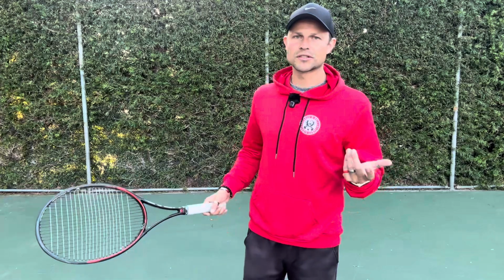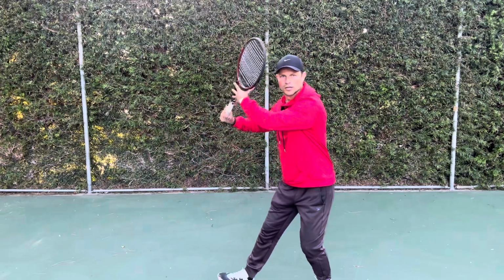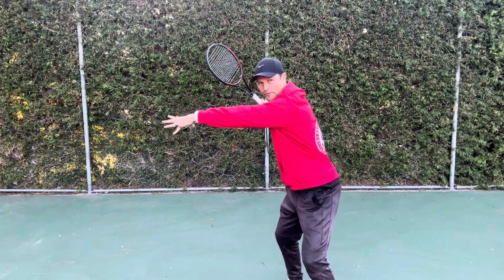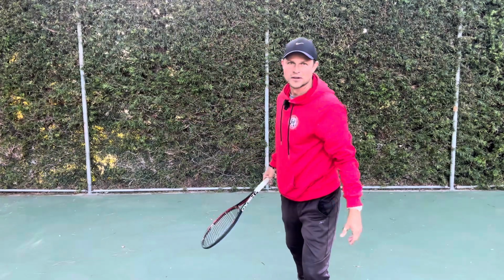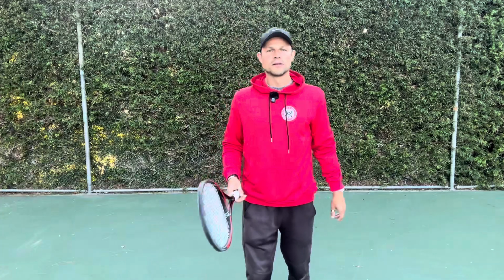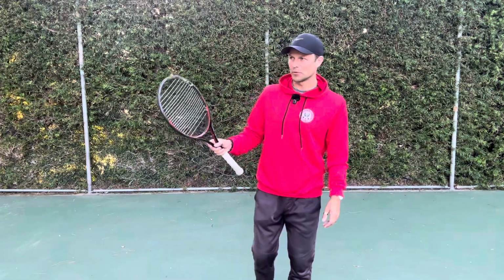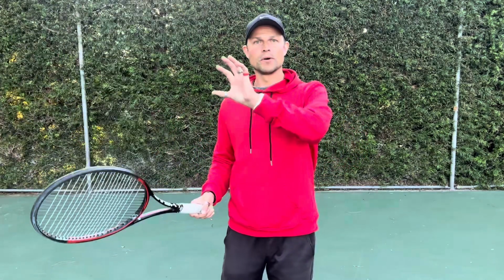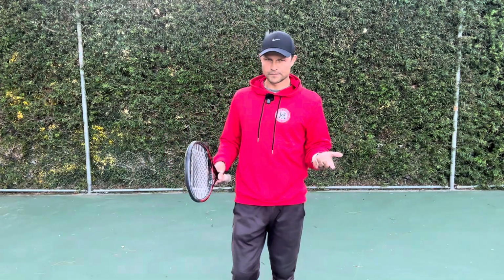DON’T just watch the ball, learn to watch your opponent first!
We organize and hold tennis camps where we train the morning and watch pro tournaments every afternoon for 3-4 days during these tournaments:
- BNP Paribas Open
- Miami Open
- Cincinnati Open
- US Open

Additionally, we have camps in Napa Valley with wine tasting for every day of the camp as well as Coachella Music Festival camps.